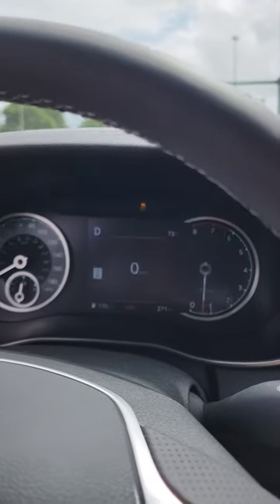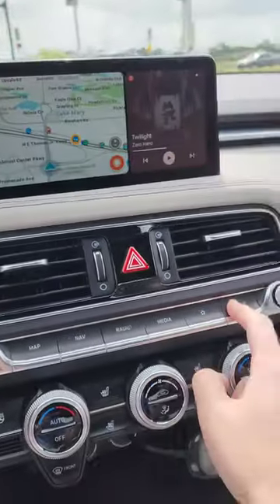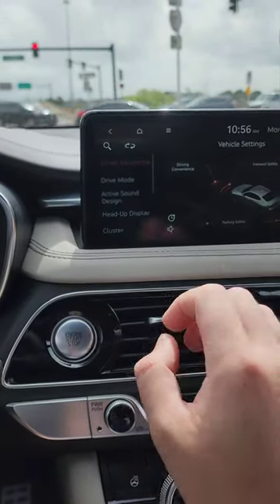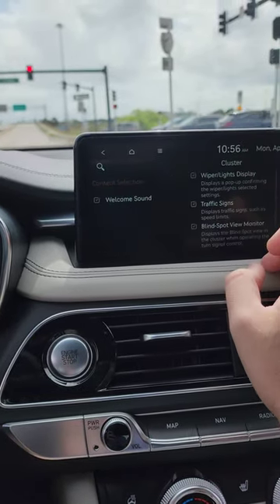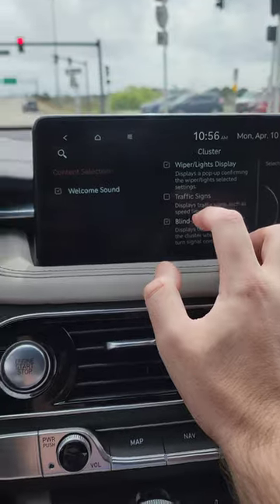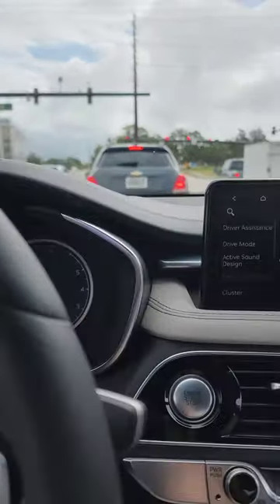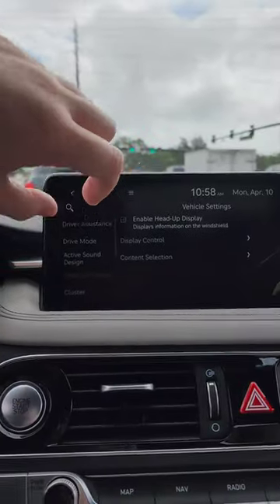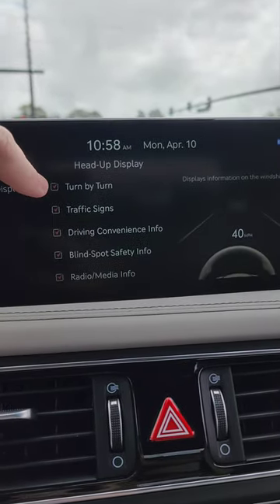How to add street signs/speed limits to dash cluster on G70